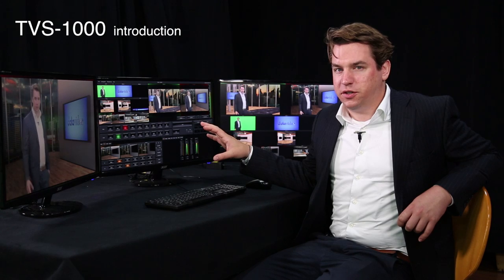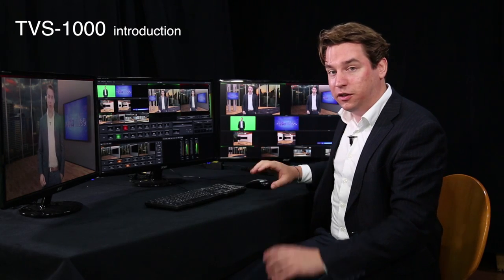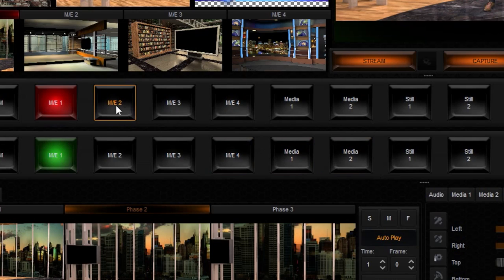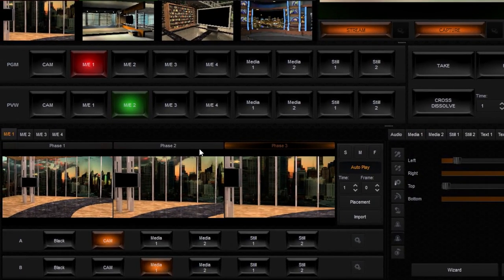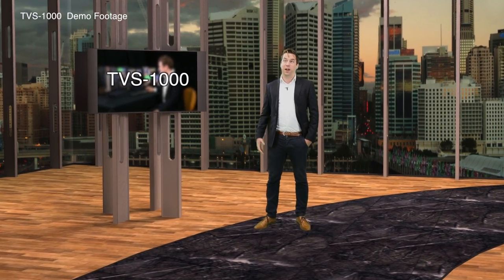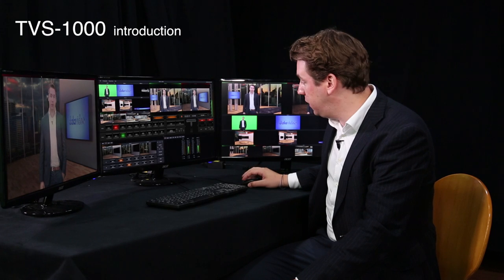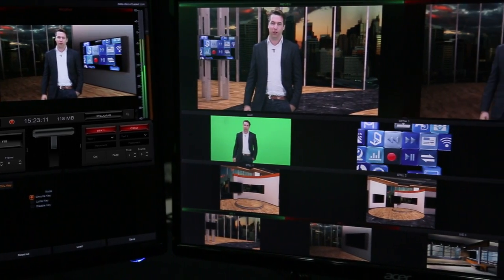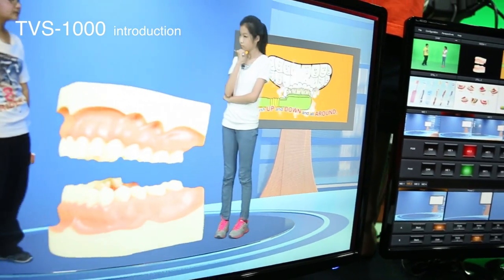TVS-1000 Trackless Virtual Studio System Intro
本章節將介紹TVS-1000主要功能大類及操作功能介面